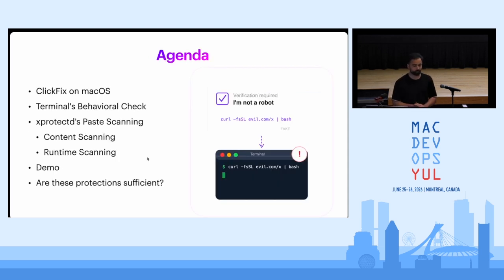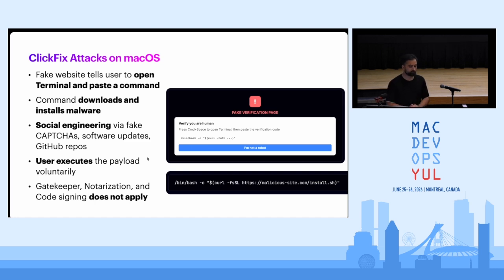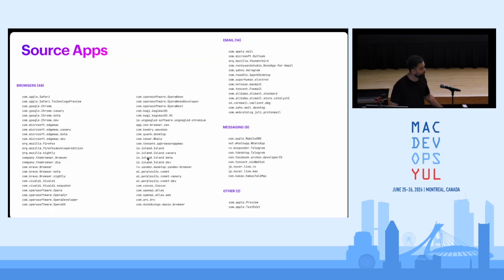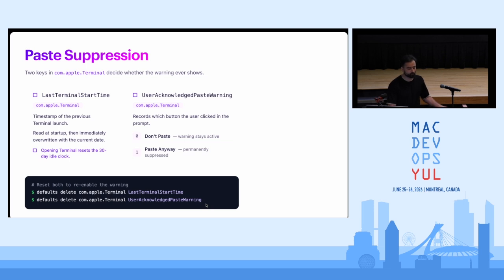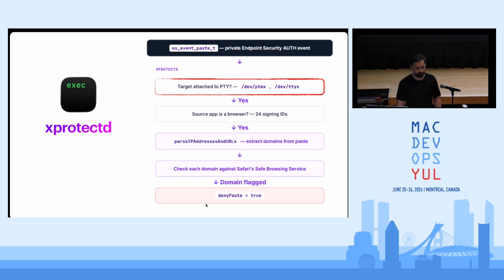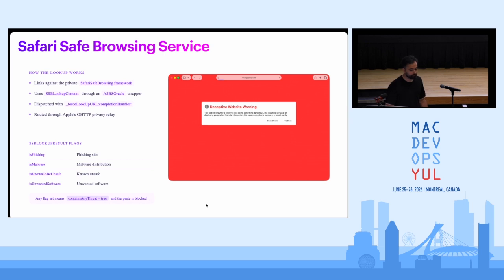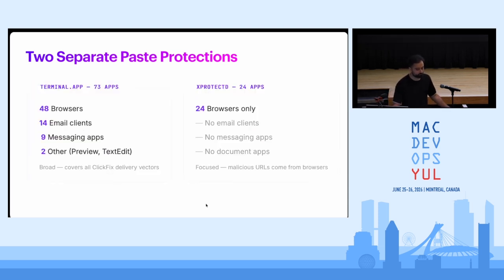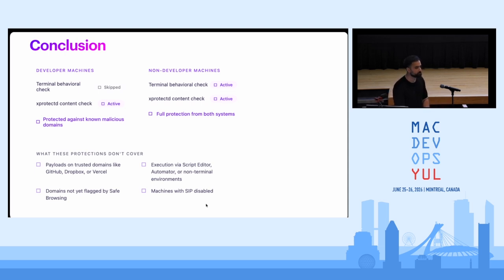MDOYUL26 - Ferdous Saljooki - Analyzing macOS Tahoe’s ClickFix Paste Protections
Ferdous Saljooki (Jamf)
Analyzing macOS Tahoe’s ClickFix Paste Protections